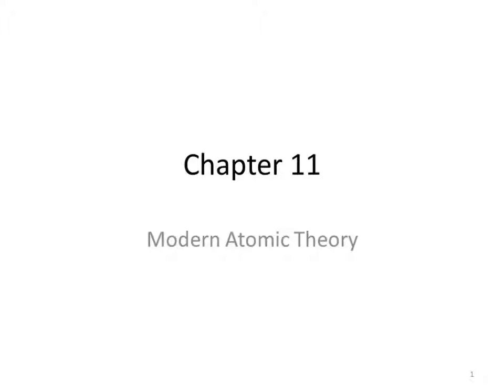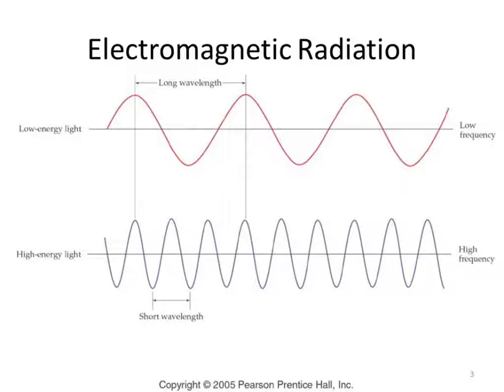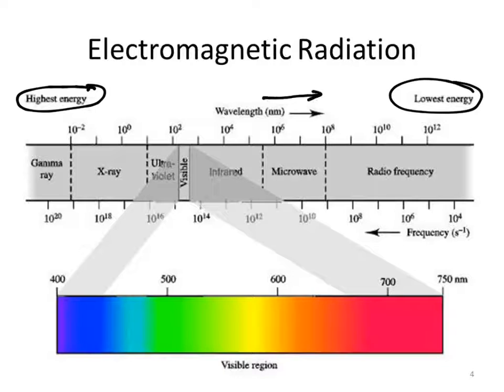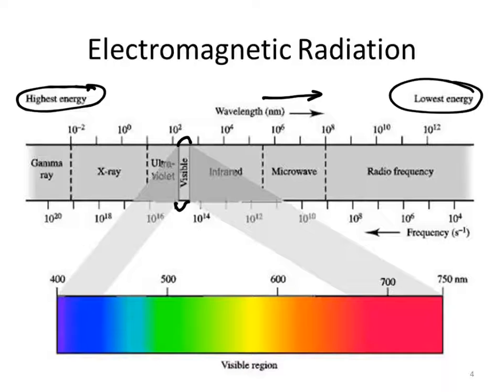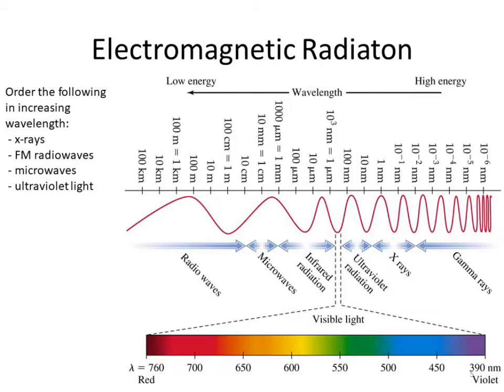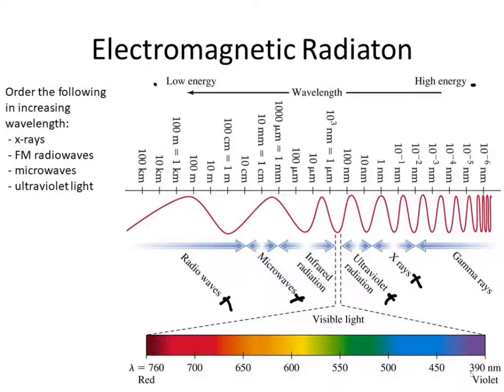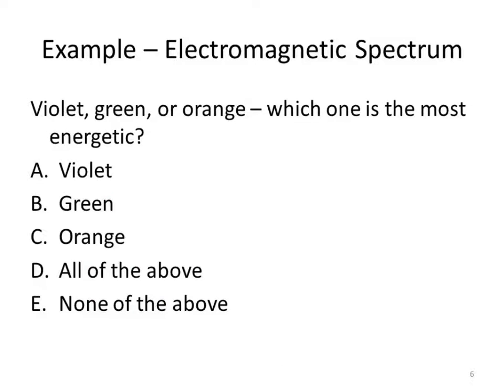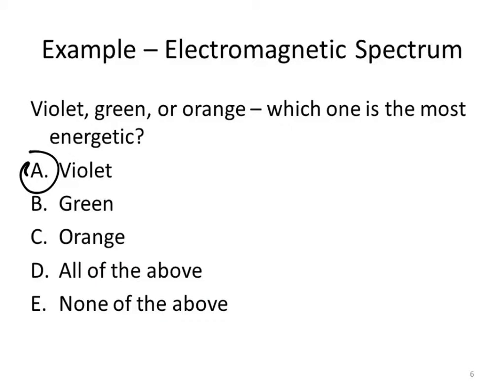120 11 2a